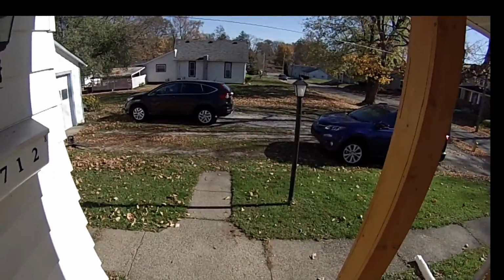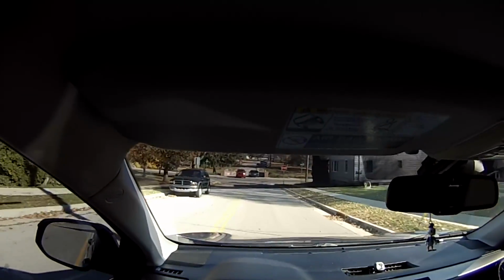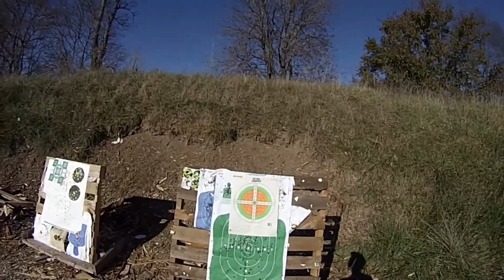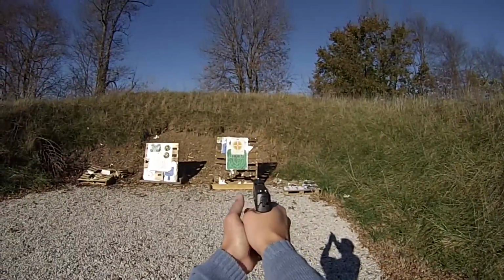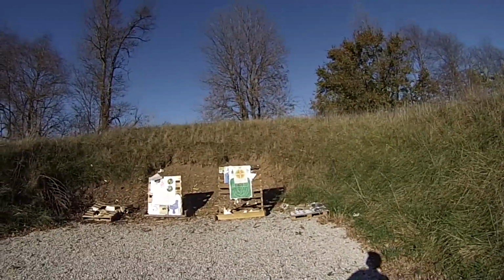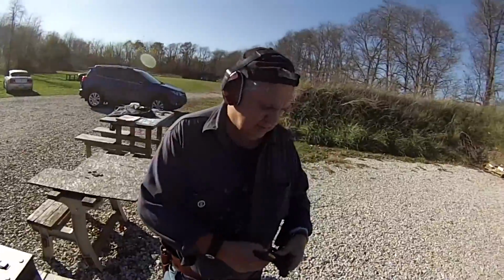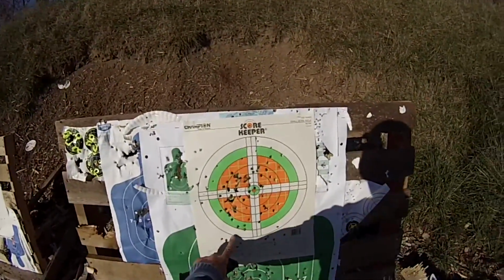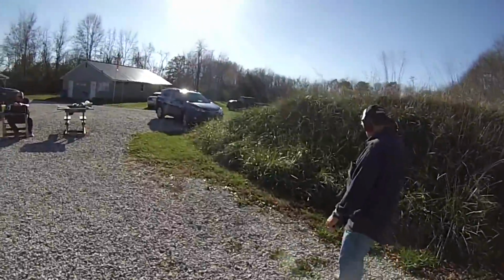A little work with fun at the gun range with Dad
Had to do some work around the house today.  I got to end it with some fun with Dad at the gun range though!